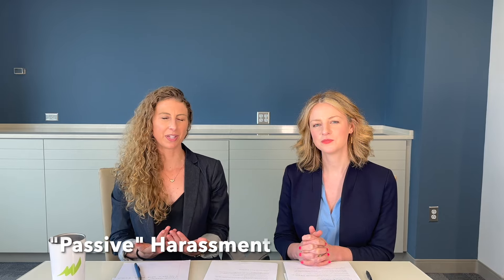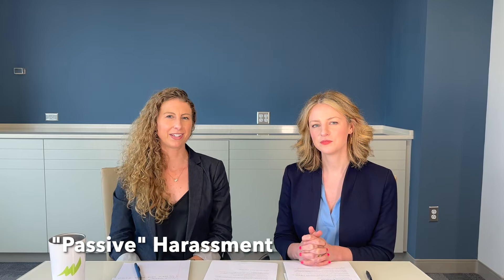What's the Tea in L&E? "Passive" Harassment: When Does Decor Contribute to a Hostile Environment?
What’s the Tea in L&E is a video series focused on the latest trends and updates in labor and employment law. In this short video, Woods Rogers L&E attorneys Leah Stiegler and Emily Kendall Chowhan discuss when decor in the workplace contributes to a hostile environment. It may be time to assess your physical workplace environment.